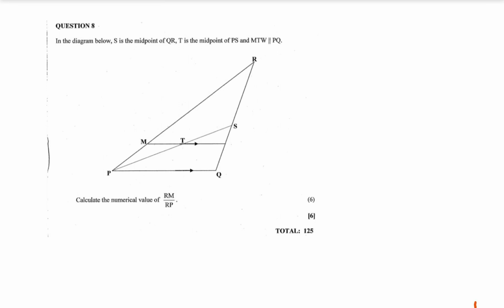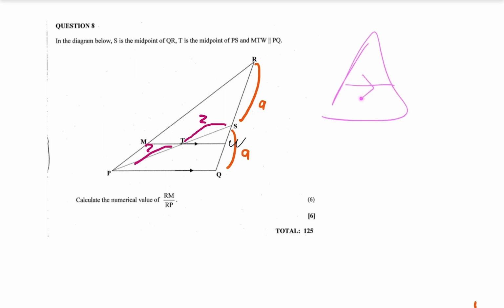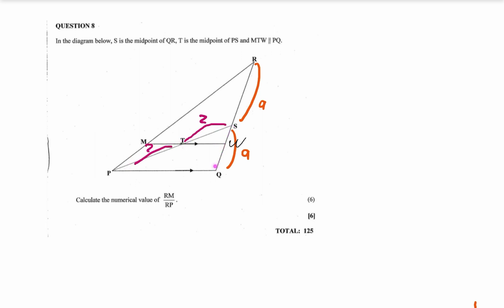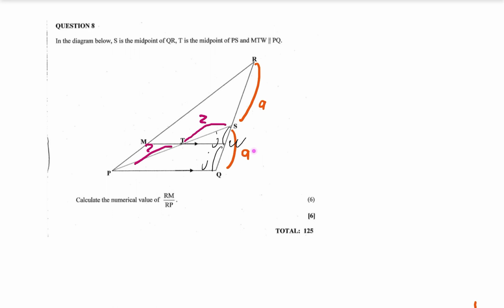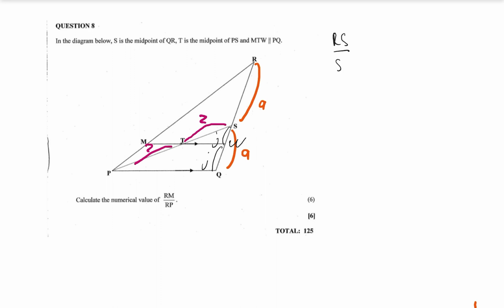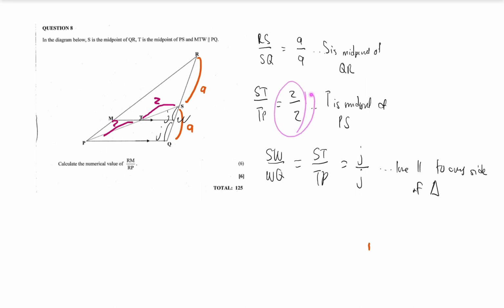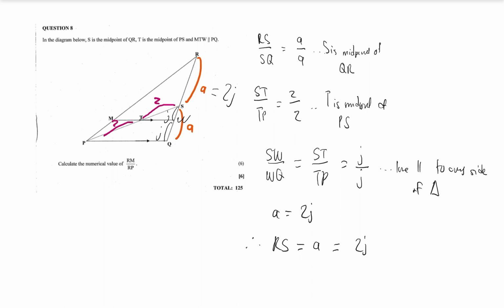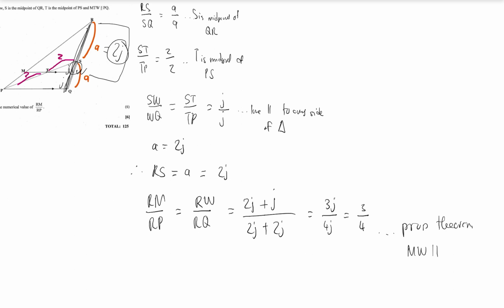Grade 12 prop theorem questions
Today we tackle a proportionality theorem question .If you have any questions,feel free to ask in the comments and if there is something which you want me to make a video on,you can comment that too!